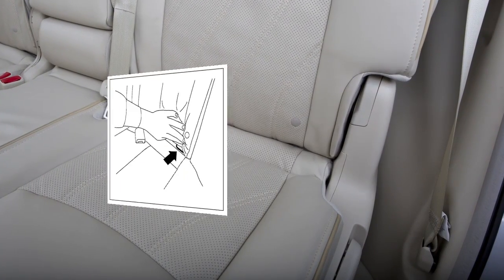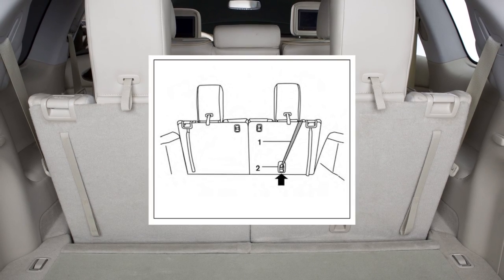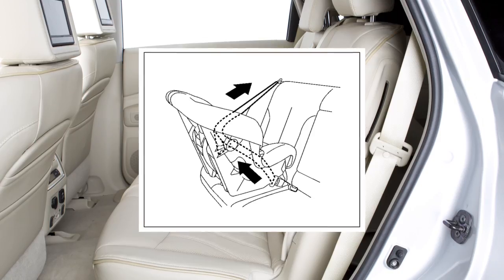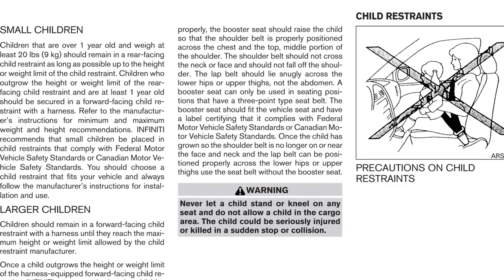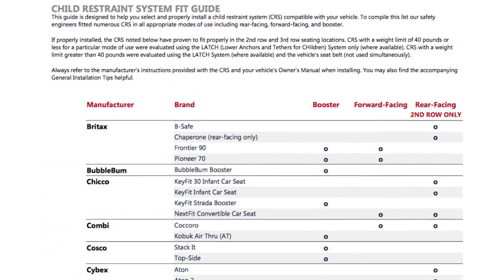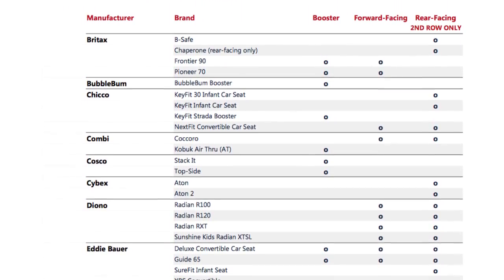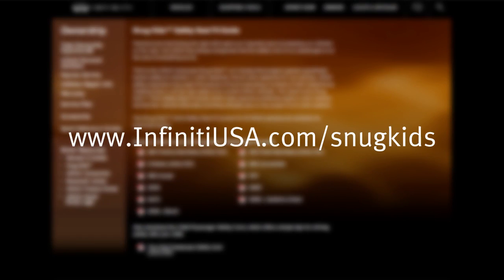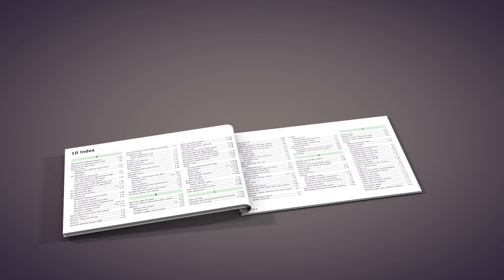2017 Infiniti QX60 - Child Restraint Systems (CRS)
This vehicle is equipped with the Lower Anchors and Tethers for CHildren (LATCH) system, which includes lower anchors and top tether anchors. Please see your Owner’s Manual to find out which seating positions are equipped with anchor points.

You can also check the Infiniti Snug Kids® Child Restraint System Fit Guide for your vehicle. The Snug Kids® Child Restraint System Fit Guide helps parents confidently select a CRS that fits their vehicle and also provides valuable tips on the proper installation of a CRS. You can find the Snug Kids Child Restraint System Fit Guide